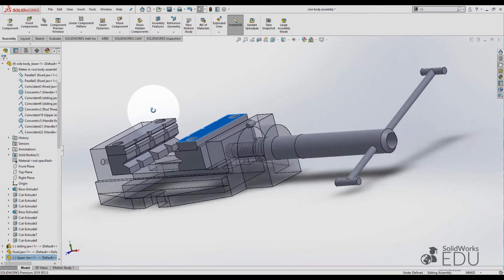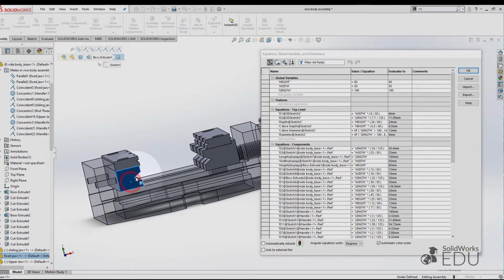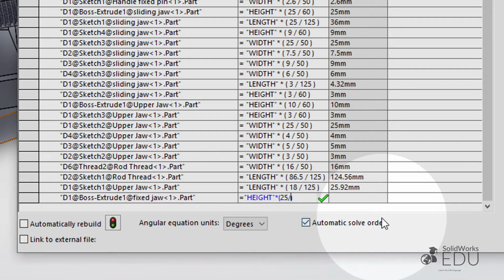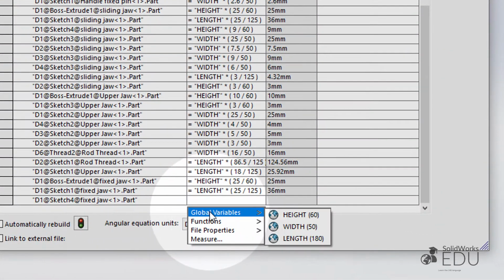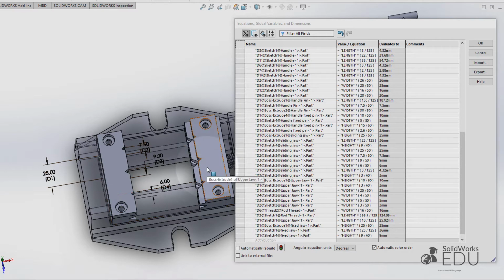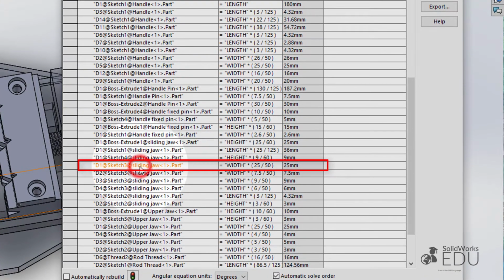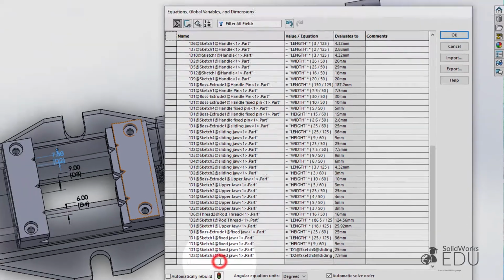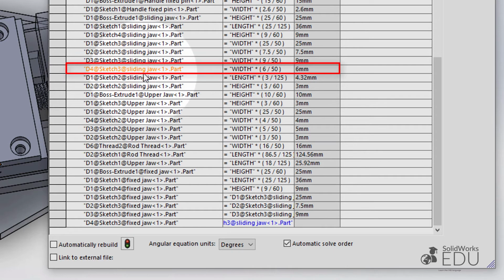| 17/24 | Vice Body Equations _ Modify The Fixed Jaw